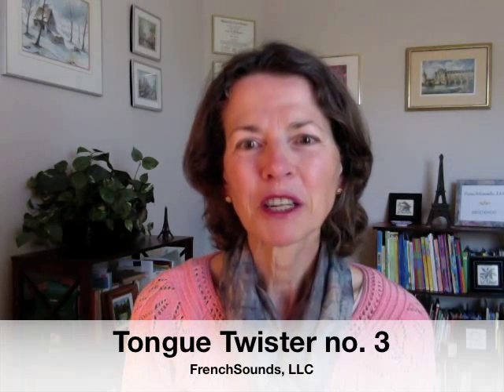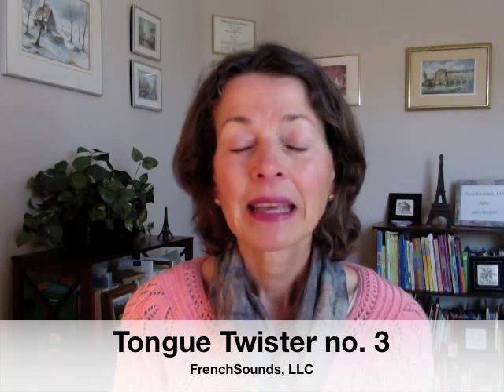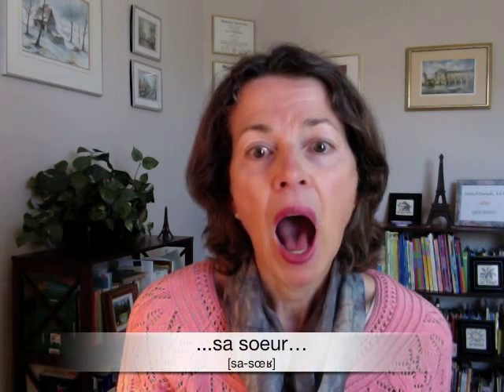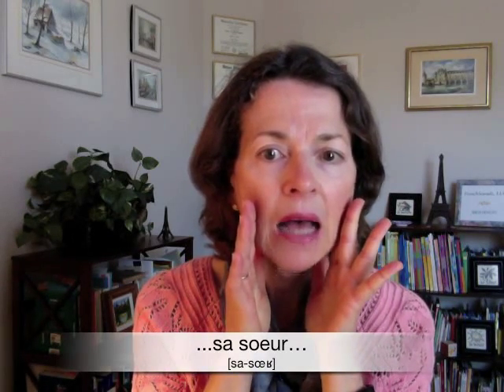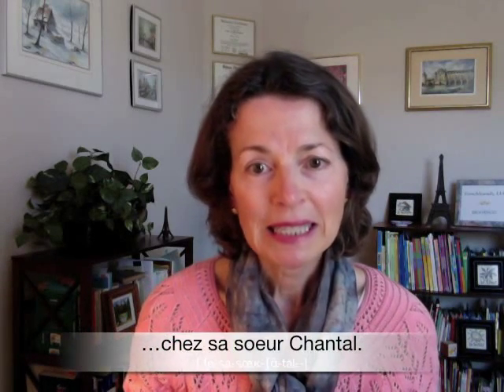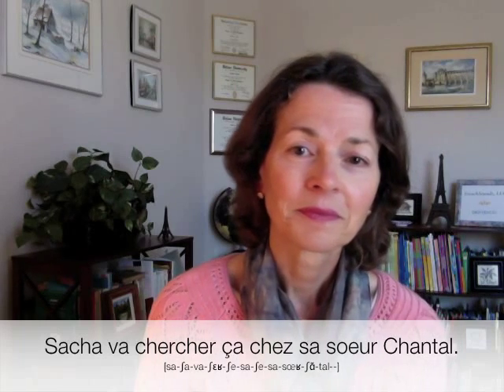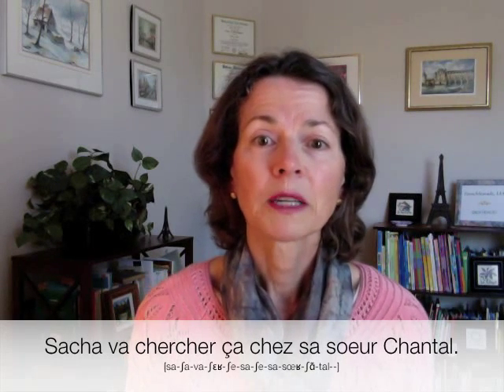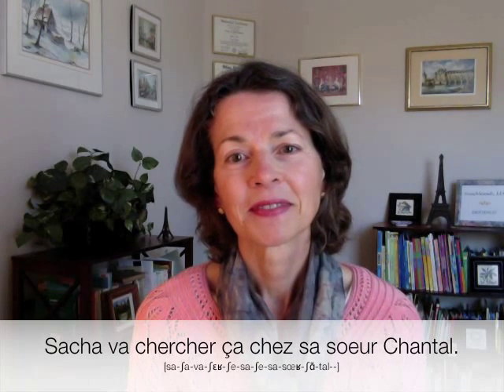Tongue Twister no. 3 -- Two unvoiced fricatives: /s/ and /ʃ/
A tricky sentence featuring two unvoiced fricative consonants in French:  /s/ and /ʃ/.  Also highlights the French /l/ in word-final position.  Available on Twitter  @frenchsounds.